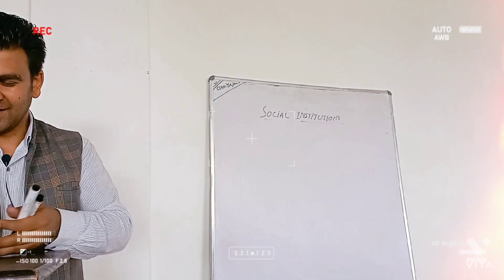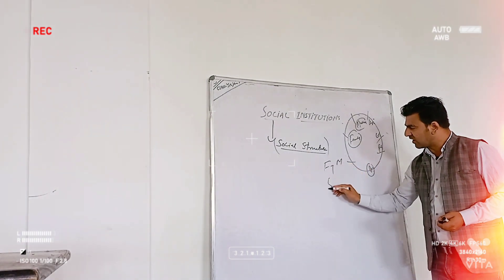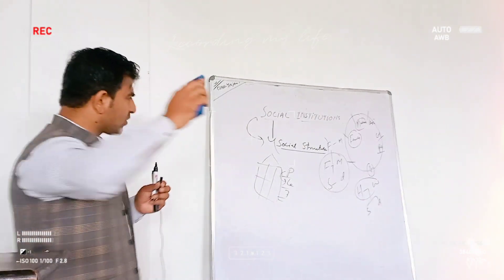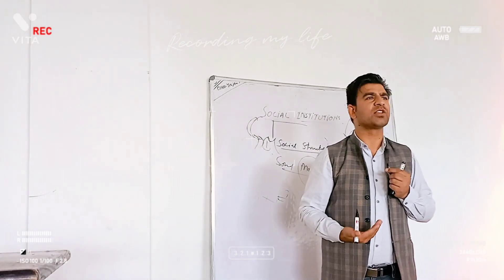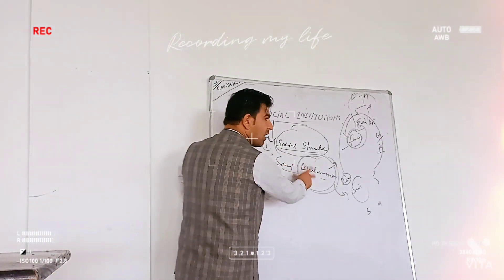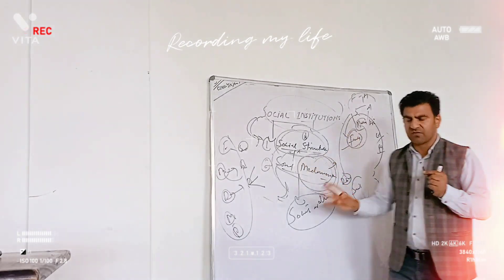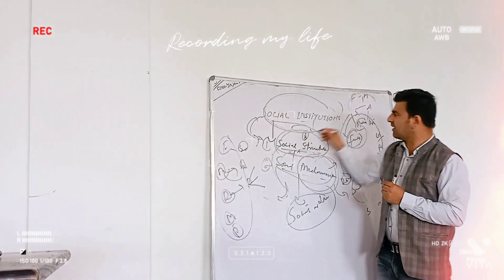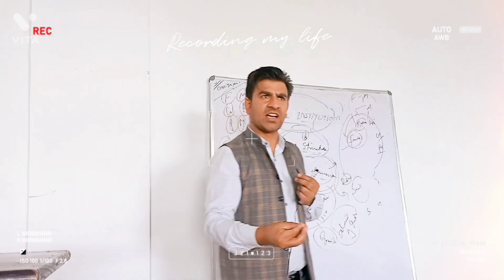social institutions|| Meaning|| Characteristics of Social Inst.|| Social Institutions in Sociology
What is Social Institution? #5 Major Social Institutions # Social Institutions in Sociology
what is institution? it's definition,characteristics
Understanding Social Institutions - One Shot # Class 11 Sociology Chapter 3
Social Institutions in sociology || Explained in simple language ||English+ Hindi || Definition.
social institutions# Characteristics of Social Institutions# Social Institutions in Sociology